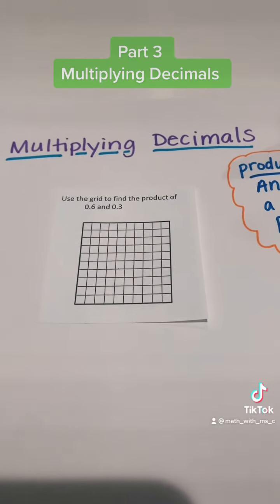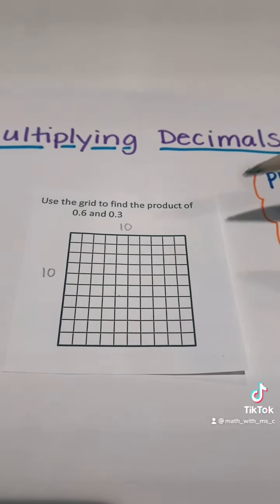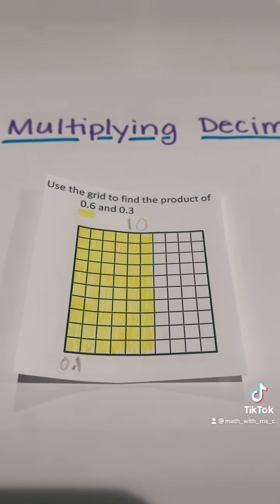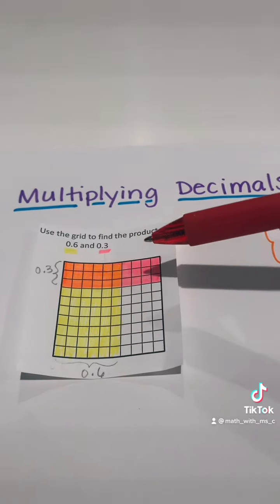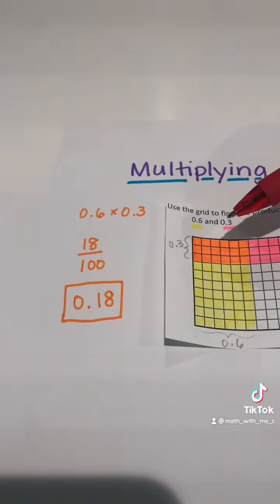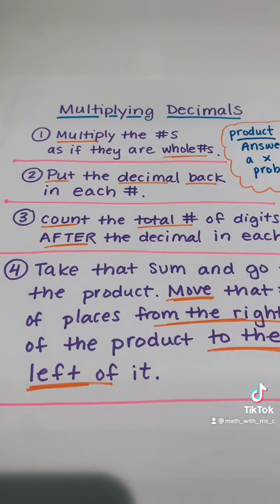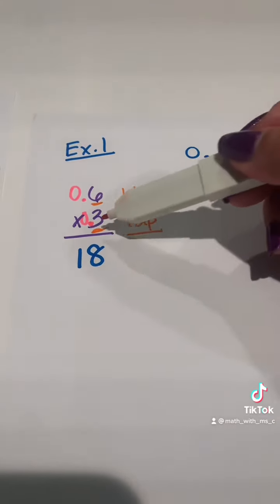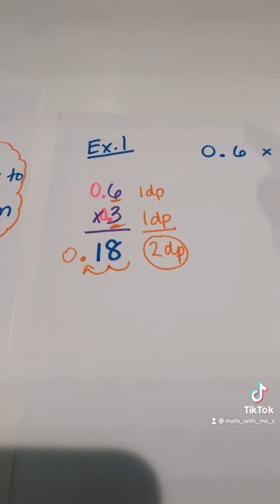Mod 5.3 Multiplying Decimals - Part 1